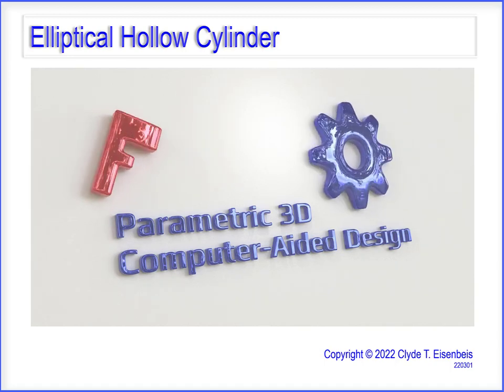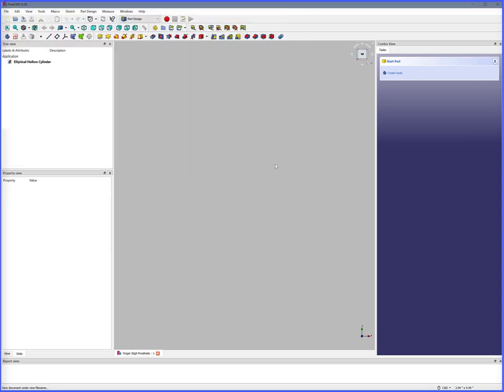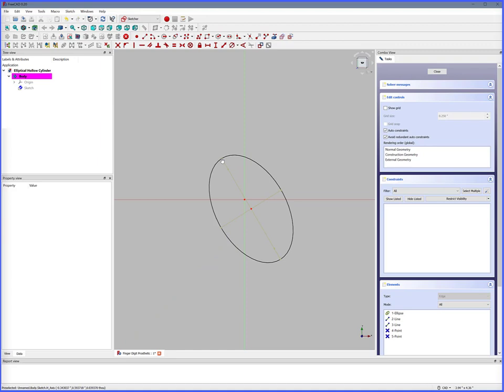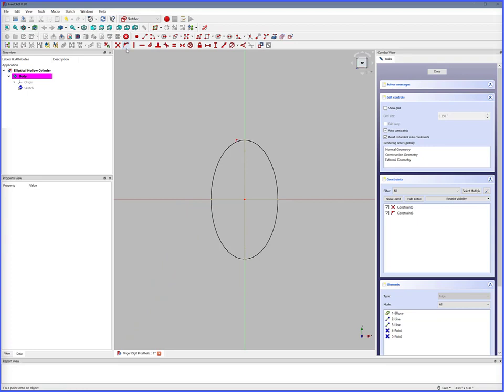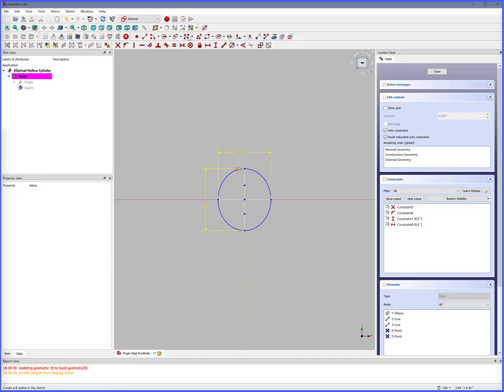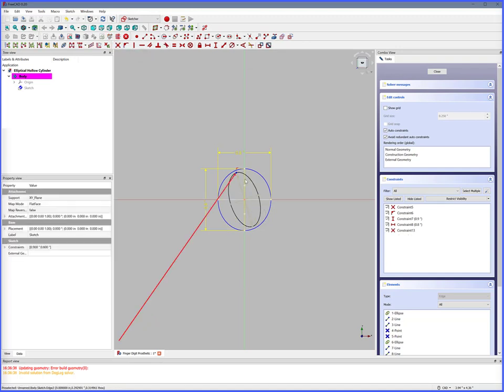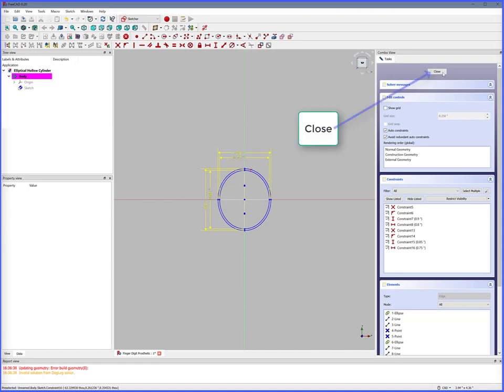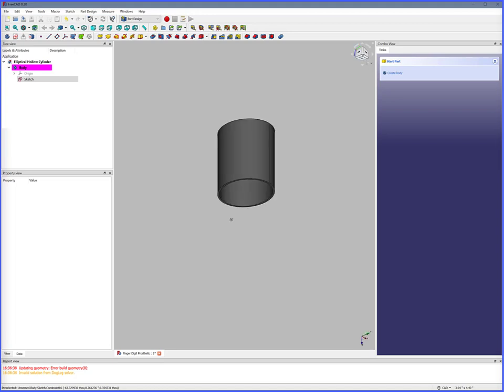ND Academy, FreeCAD 0.20, Elliptical Hollow Cylinder? [CAD Model for 3D Printing]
FreeCAD Parametric 3D Computer-Aided Design

Use Computer-Aided Design (CAD) to create models of objects that can be printed with a 3D Printer

Create elliptical cylinder that is hollow